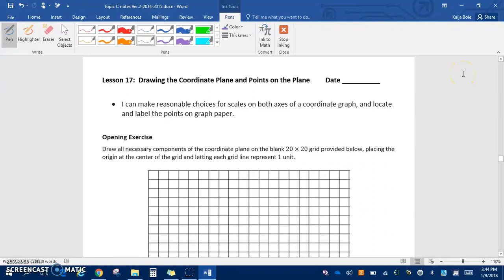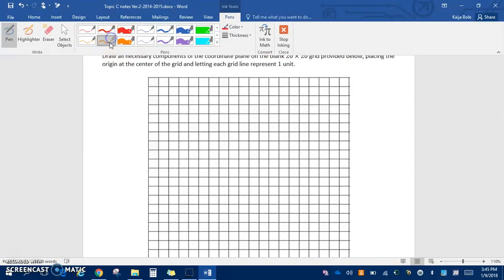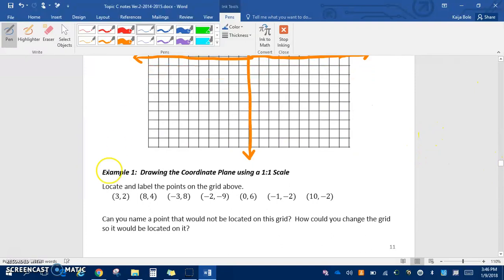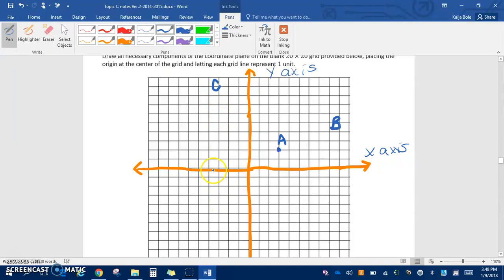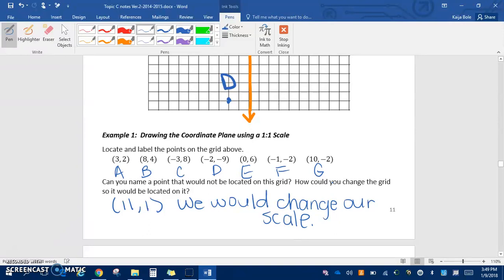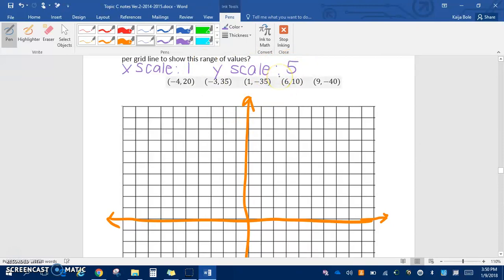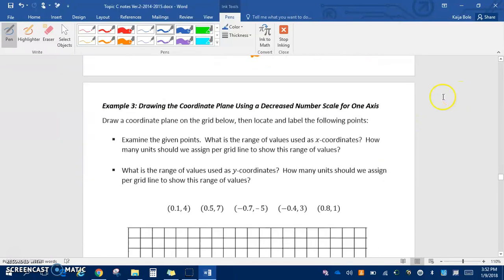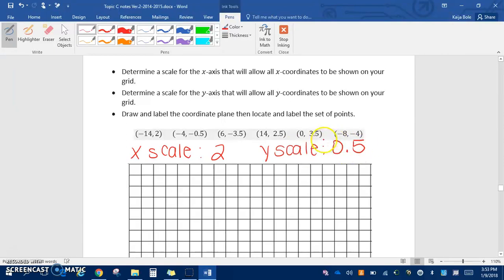3.17 Drawing the Coordinate Plane and Points on the Plane